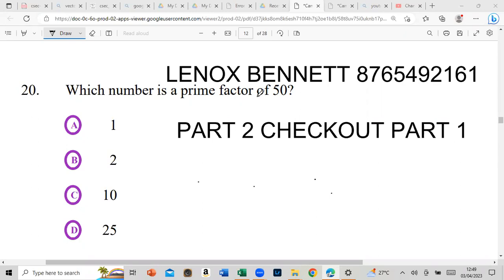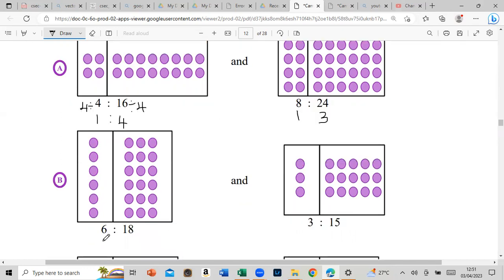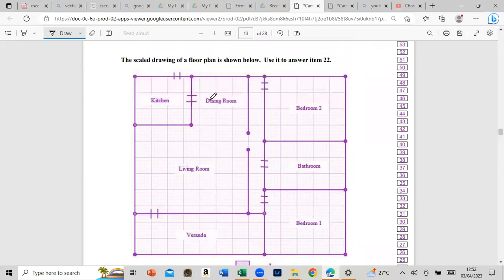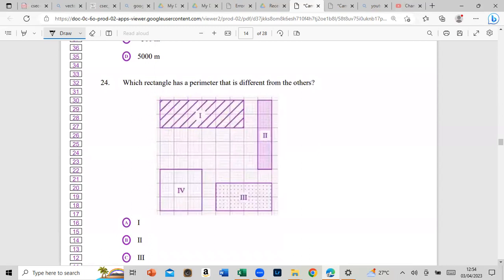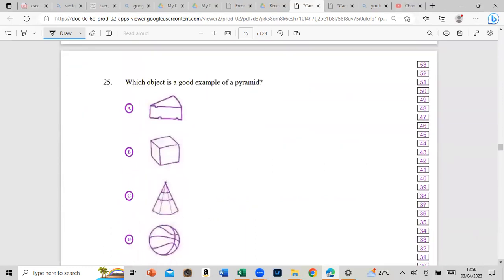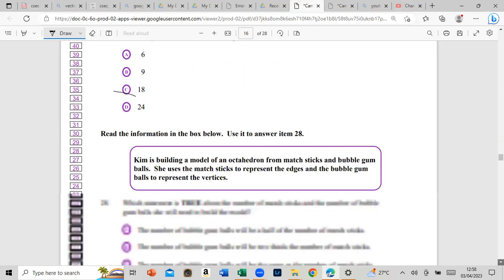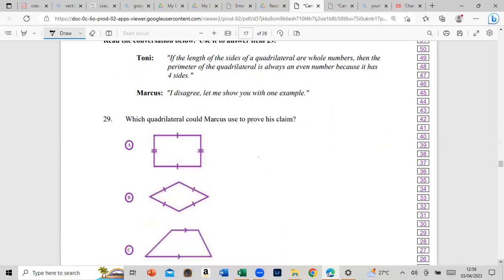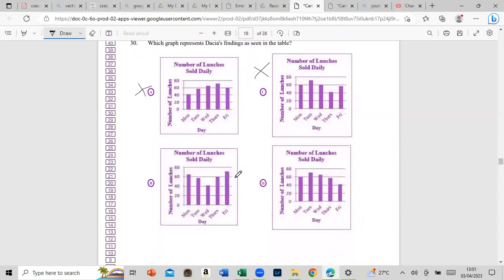PEP CURRICULUM BASE PAST PAPER 2022 2023 PART 2